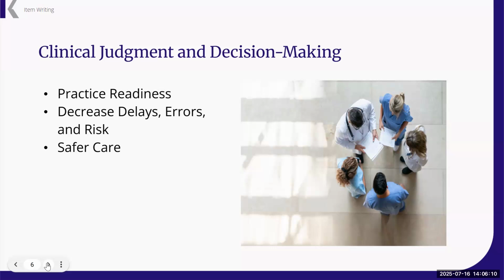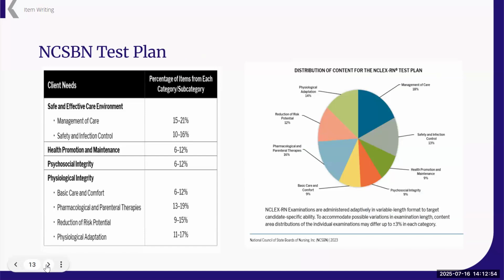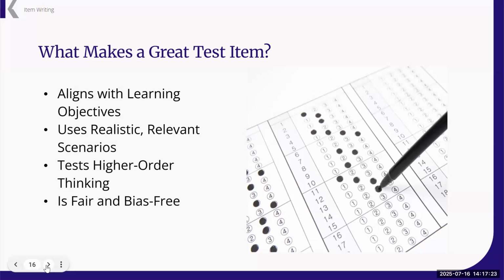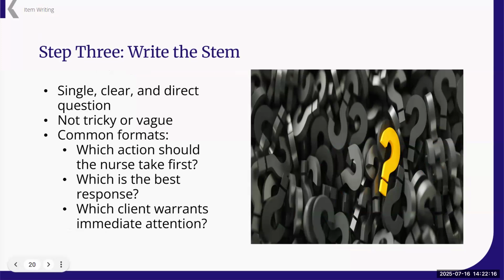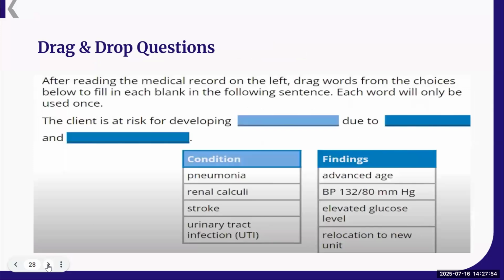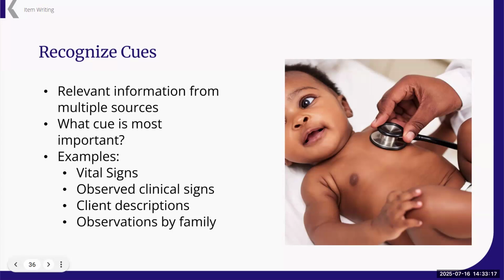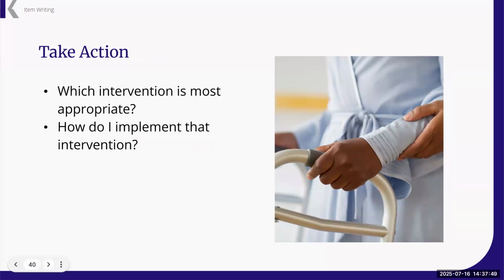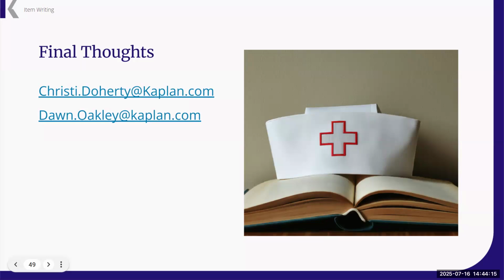Best Practices for Creating NCLEX Item Types and Case Studies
Learn about best practices for creating NCLEX item types and case studies from Kaplan Nursing experts. Presenters Dr. Christi Doherty and Dawn Whitfield discuss essential elements of NCLEX item writing and common pitfalls to avoid. Discover what makes a great test item and how to ensure the items you develop align with learning objectives, use realistic scenarios, test higher-order thinking, and are fair and bias-free.

By applying the principles and techniques outlined in this presentation, nursing educators can create more effective assessments that not only prepare students for the NCLEX but also equip them with the critical thinking and clinical judgment skills necessary for safe and competent nursing practice.

Kaplan Presenters:

Dr. Christi Doherty, DNP, RNC-OB, CNE, CHSE, CDP, Executive Director, Nursing & i-Human Patients
Dawn O. Whitfield, MSN, RN, Nurse Educator Consultant